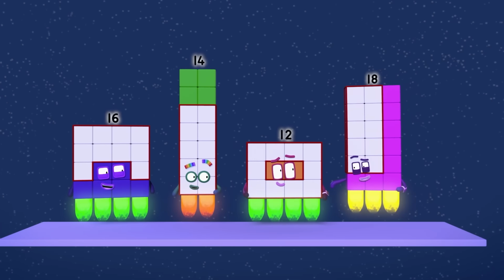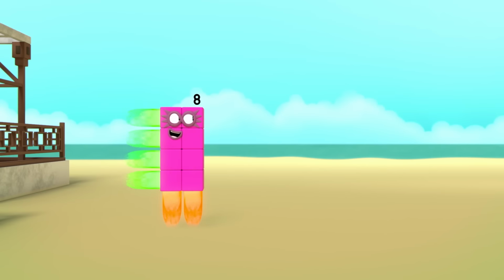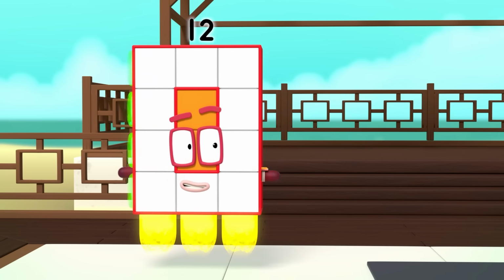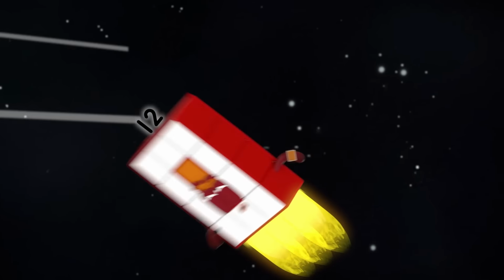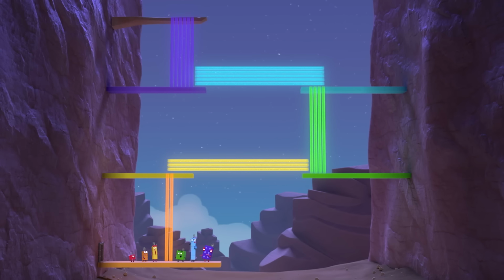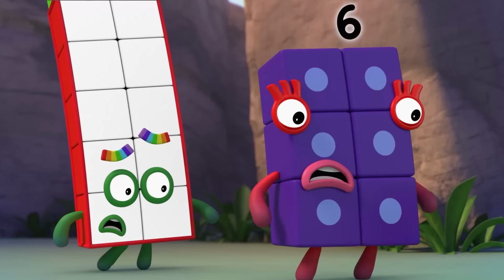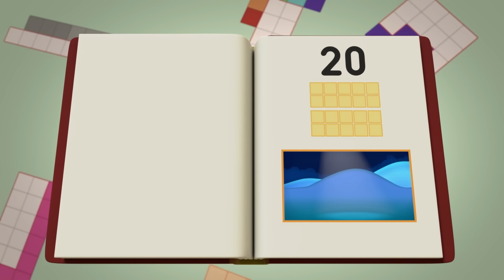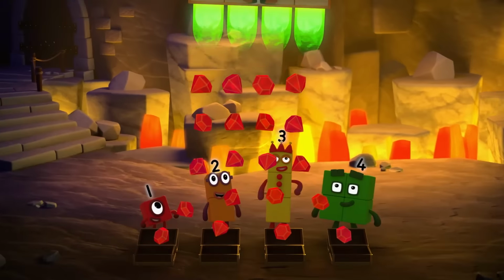Super Rectangles Club 🟥 | Learn to count - Numberblocks Full Episodes | Maths for Kids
Learn all about the numbers with the Numberblocks join the Clubs specials, and choose wich Numberblock club are you! Cube Club is waiting for you!